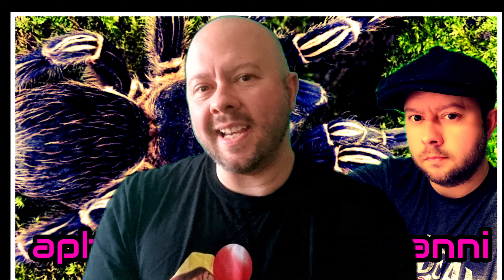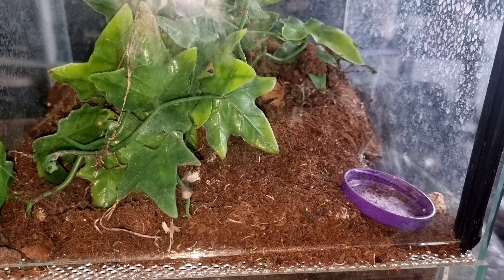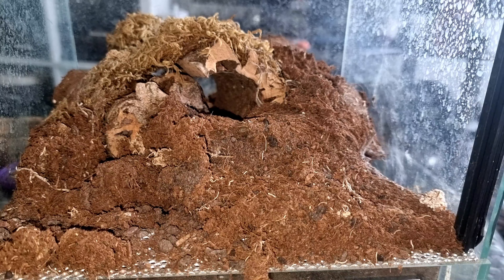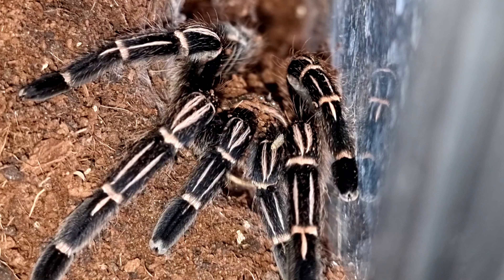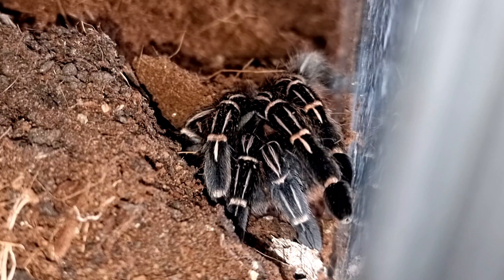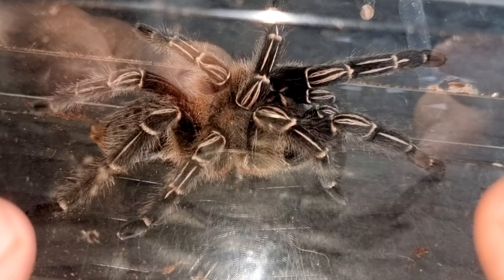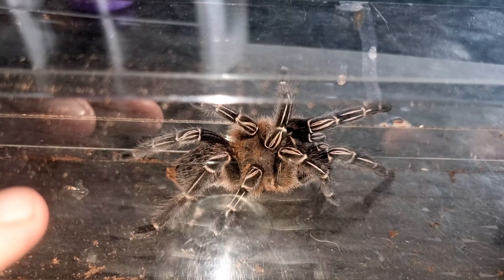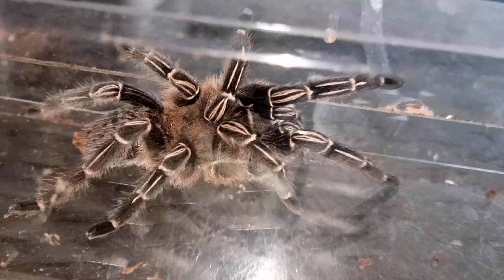much needed rehoming!!! aphonopelma seemanni (Costa Rican zebra) - tarantula rehouse & care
much needed rehoming!!! aphonopelma seemanni (Costa Rican zebra)  - tarantula care & rehouse

aphonopelma seemanni - tarantula care & rehouse, everything you need to know about keeping this species in your spider collection, rehoming this species proved tricky at first, but this costa Rican stripped knee didn't get the better of me. I hope you enjoy this tarantula spider video.